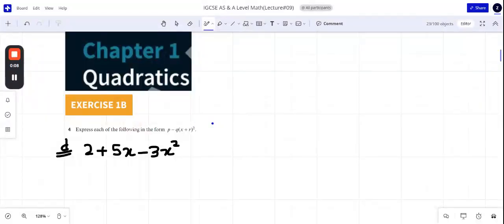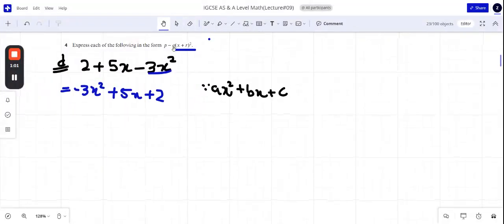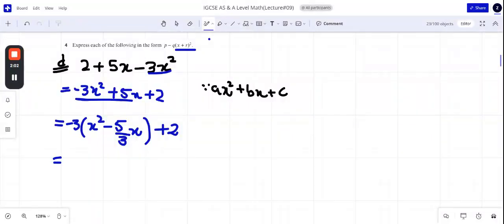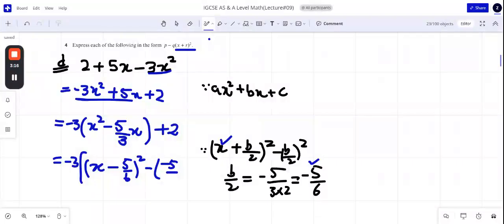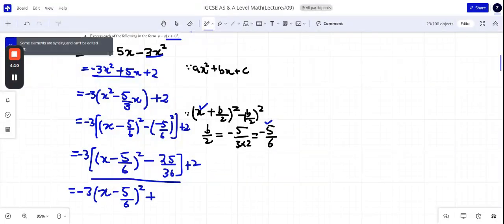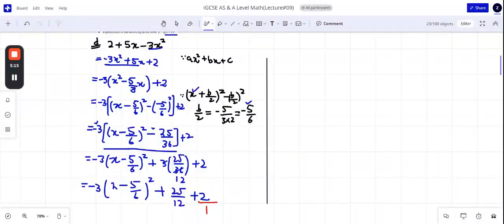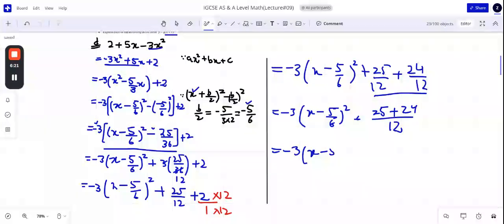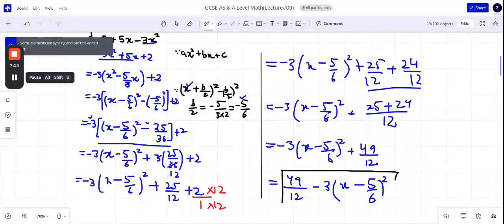Q4: Express in the form of p-q(x +r)^2. | Part (d) 2+5x-3x^2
In this video, you'll learn how to express a quadratic expression in the form p−q(x +r)^2
by completing the square.
This step-by-step explanation is perfect for Cambridge IGCSE, O Level, and AS Level Mathematics students who want to master completing the square and prepare for exams.